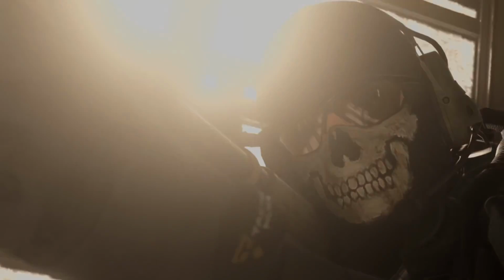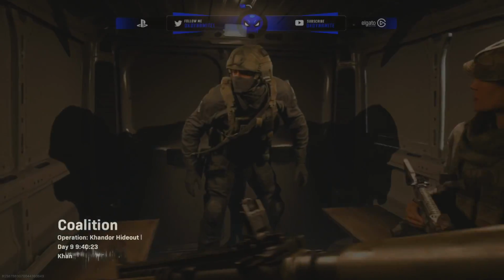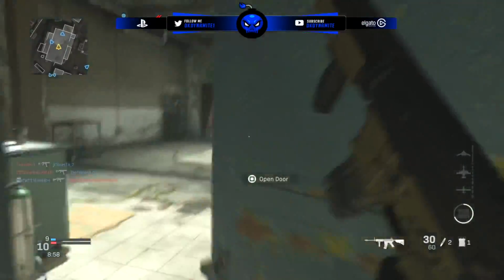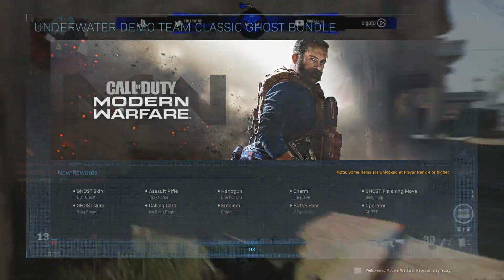New CLASSIC MW2 Weapons Added To Modern Warfare | OG Ghost Skin Vs The NEW Ghost Of Verdansk (DLC)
New CLASSIC MW2 Weapons Added To Modern Warfare | OG Ghost Skin Vs The NEW Ghost Of Verdansk Comparison (DLC)

Check Out My Recent Video! [ Modern Warfare 2 Remastered SECRET CLOWNS Easter Egg | Clowns In Training Hidden PS4 Trophy Guide ]

                                           💣 ~dkdynamite~ 💣